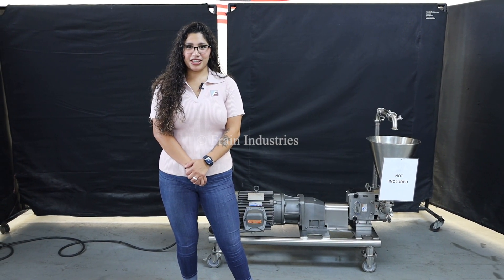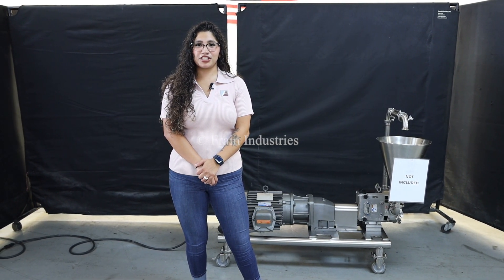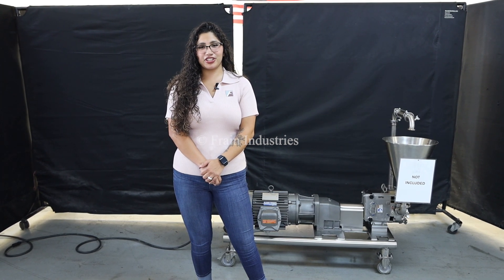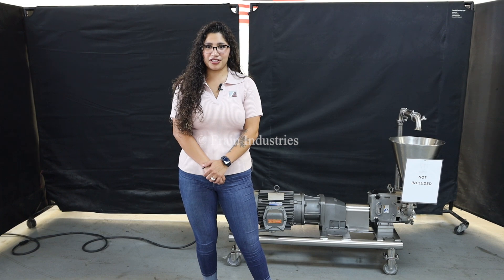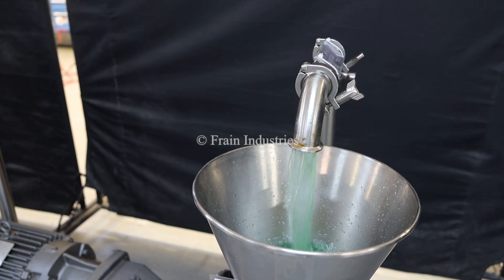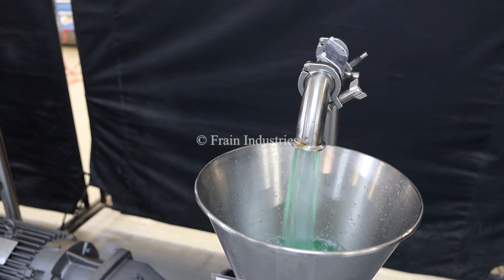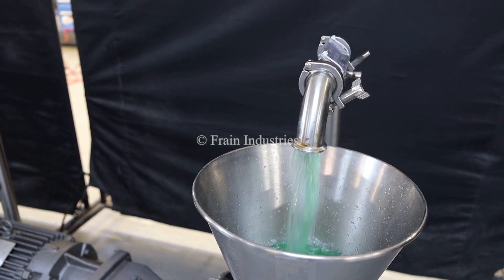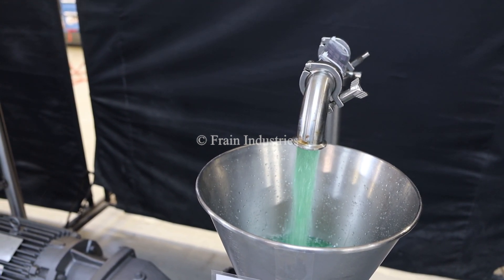Waukesha 30 Positive Displacement Pump Demonstration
This is the demonstration of the Waukesha 30 Positive Displacement Pump

Waukesha, Model 30, positive displacement pump with 316 stainless steel contact parts. Rated from 1 to 36 gallons of product per minute - depending on materials, application and machine configuration. 200 psi maximum working pressure, temperature range of -40 Deg F to 200 deg f standard and up to 300 deg F with hot clearence rotors / stators and viton seals and capable operating both clockwise, or counter clockwise. Equipped with 2" OD / 1½" ID Tri-Clamp style product charge / discharge with 15" ground clearance. Powered by 3 Hp motor drive with 5.18:1 gear ratio for a current rate of 20.32 gallons per minute. Control panel panel has touch pad variable speed control. Mounted on 46" long x 18" wide stainless steel (4) leg frame with casters.